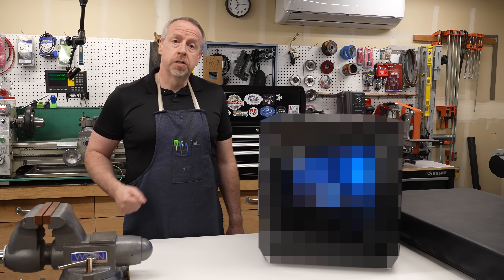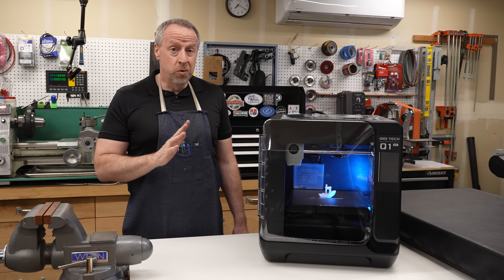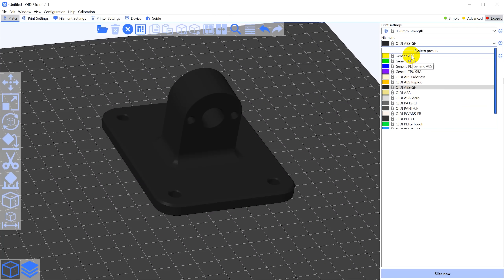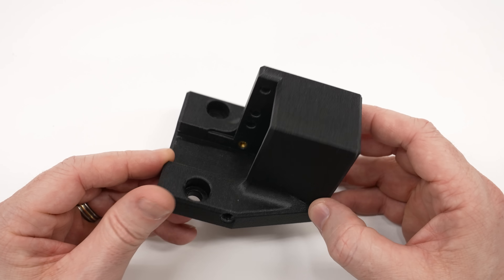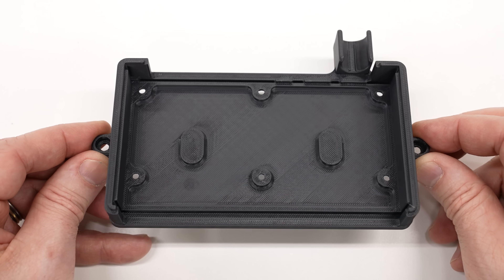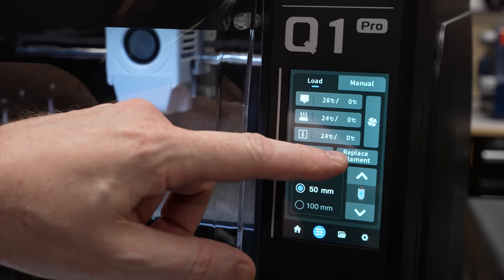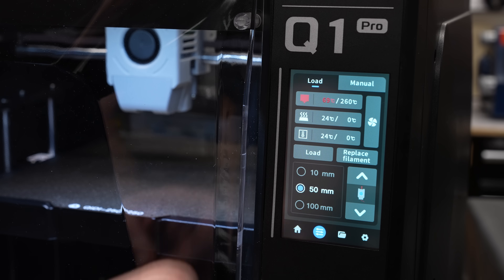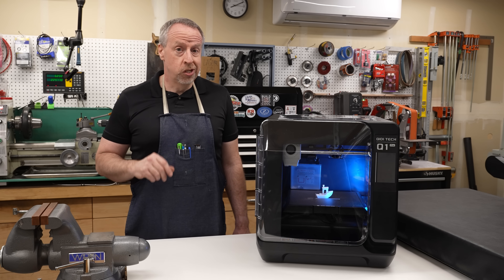I've Been Keeping a Secret | QIDI Q1 Pro 3D Printer Review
Polymaker ASA Filament (Amazon*)
Wiss Pro Shear Shop Scissors (Amazon*)
Wilton 6-1/2" Tradesman Vise (Amazon*)

00:00 Introduction
00:13 Transparency and Disclaimers
00:49 Overview and Specifications
03:21 Slicer Software
03:55 Not a Review - Also a Review
04:25 Sample Prints
07:46 Comparison to Bambu Lab P1S
09:09 Quibbles With the Q1 Pro
11:30 Should you buy one?
12:36 Conclusion